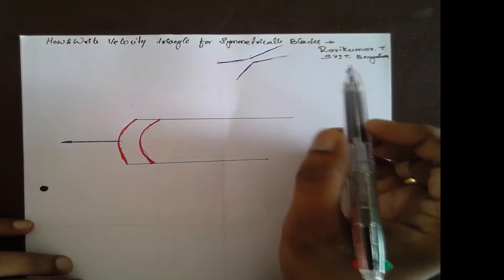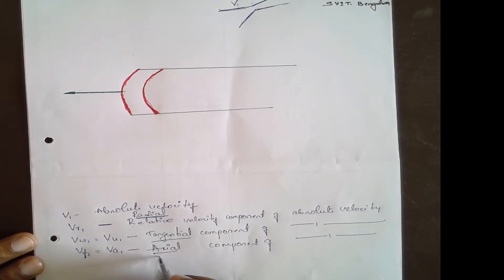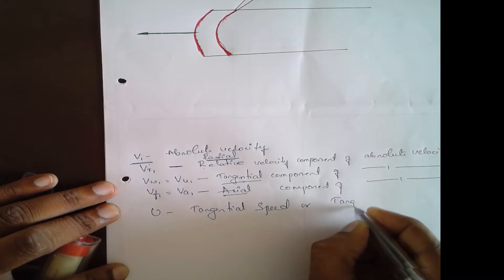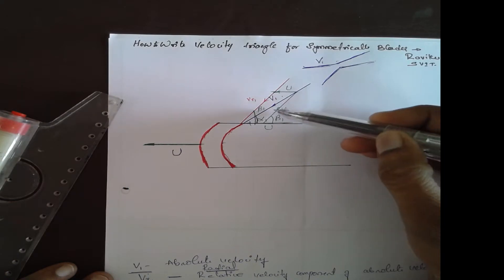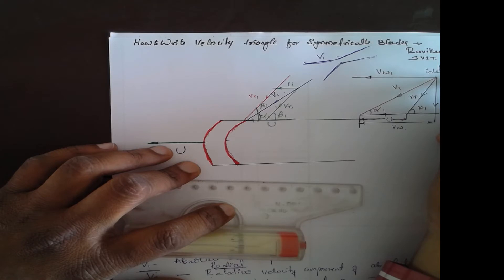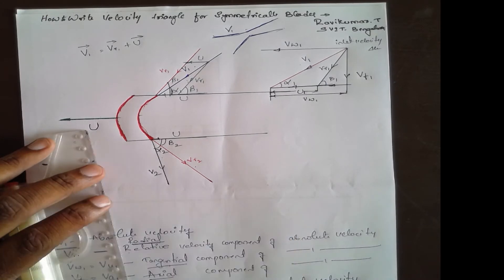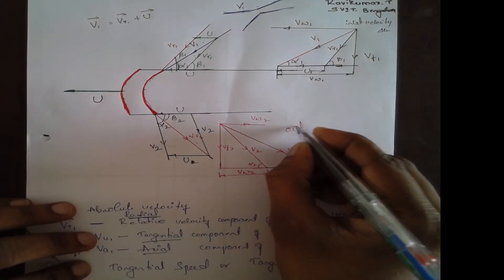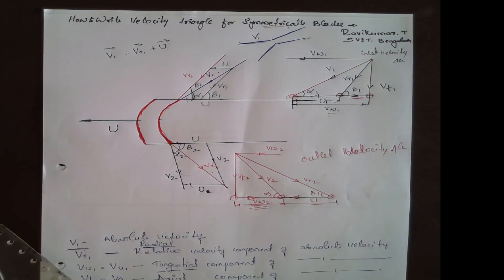How to write Velocity triangle for symmetrical blade turbine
VTU- Turbomachines